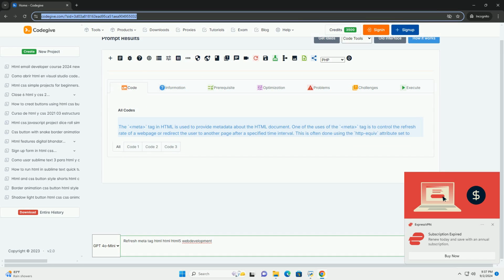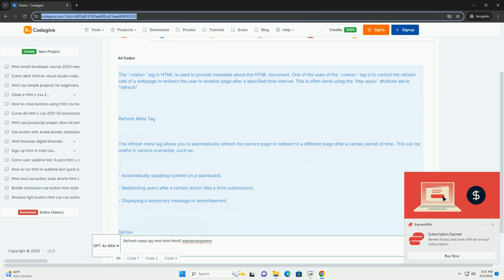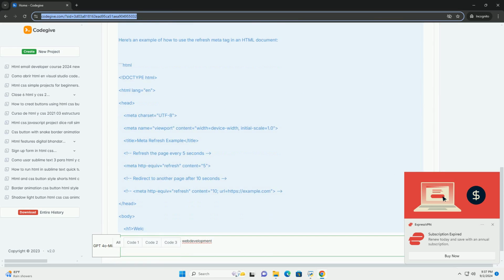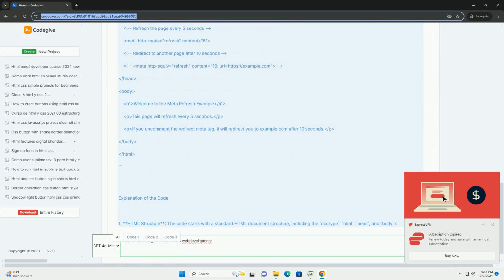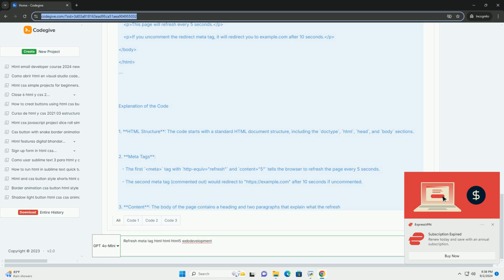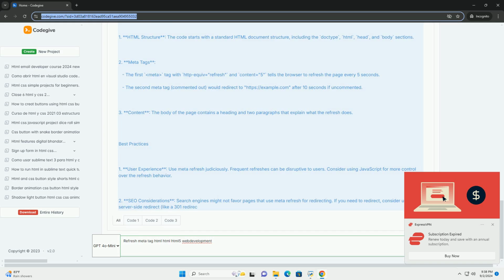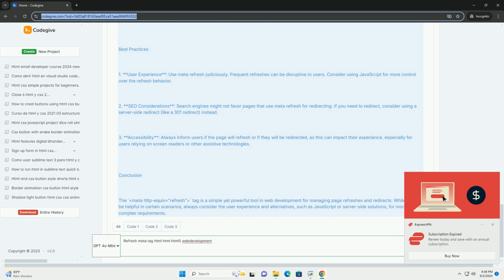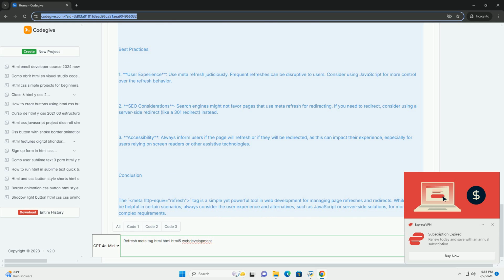Refresh meta tag html html html5 webdevelopment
the refresh meta tag in html is a directive used to instruct the web browser to automatically refresh or redirect a webpage after a specified time interval. it is commonly utilized in web development to enhance user experience by ensuring content remains up-to-date or by redirecting users to a new page. the tag is placed within the head section of an html document and typically includes two key attributes: "content," which defines the time delay in seconds before the refresh occurs, and "url," which specifies the target page for redirection. while the refresh meta tag can be useful for certain applications, such as news sites or dashboards, it should be used judiciously to avoid frustrating users with unexpected page changes. in modern web development practices, alternatives like javascript-based solutions or server-side redirects are often preferred for greater control and flexibility. overall, the refresh meta tag remains a simple yet effective tool in the web developer's toolkit.

python html5lib not found
python html5 video
python html5lib
python html5 gui
python html5validator

python html5 video
python html5lib
python html5 gui
python html5validator
python html5
python html5 geolocation
python html5 parser
python-html5lib install on ubuntu
python html5 frontend
python metaclass __new__
python metadata
python metaclass conflict
python metavar
python metaprogramming
python metaclass
python metadata-generation-failed
python metaclass example